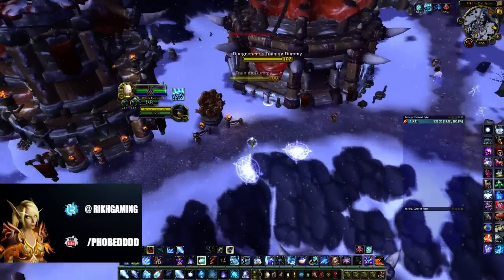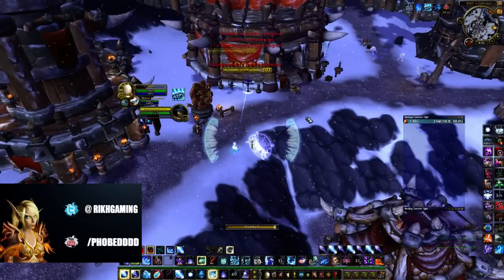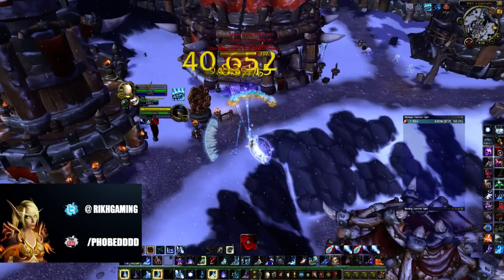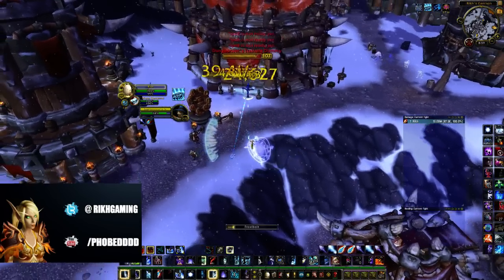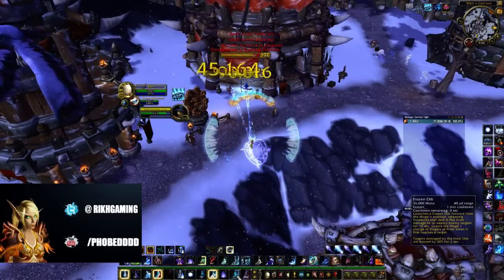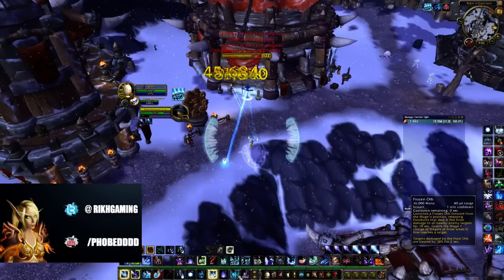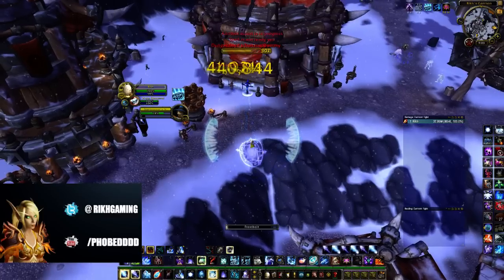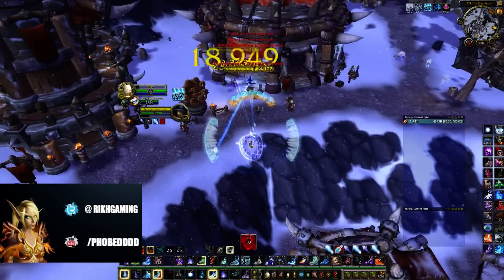6.2 Rikh's basic frost mage video guide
Me showing and talking a bit on how you wanna open up as frost and how to manage your stacks properly with the new 4pc + Archimonde trinket.